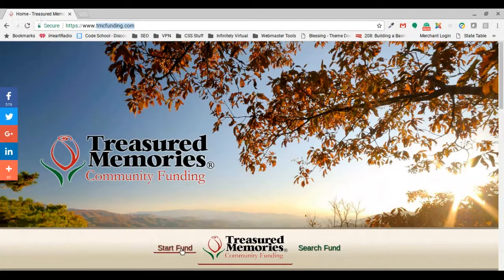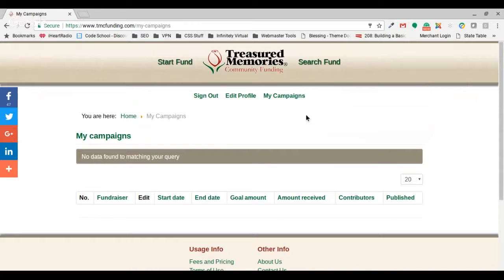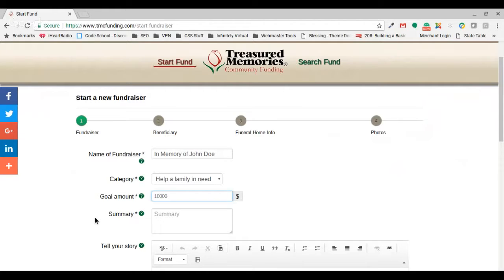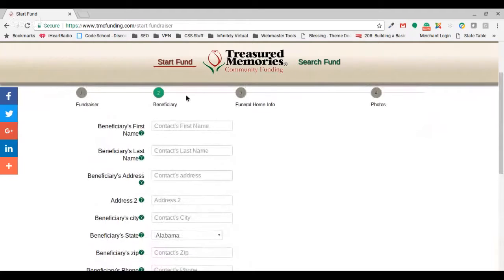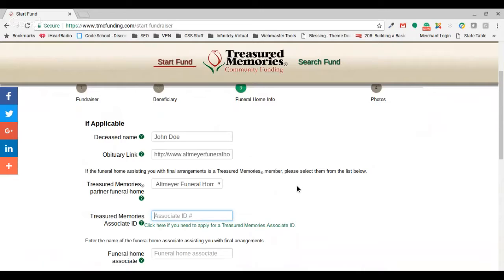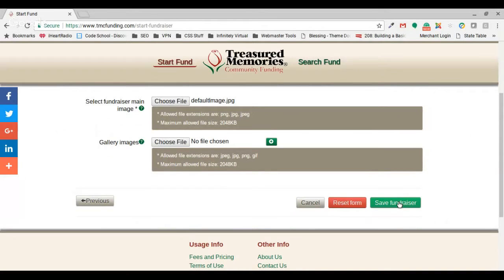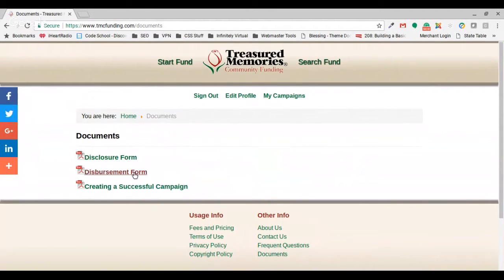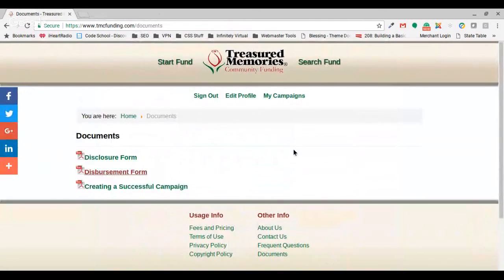Treasured Memories Community Funding Walkthrough